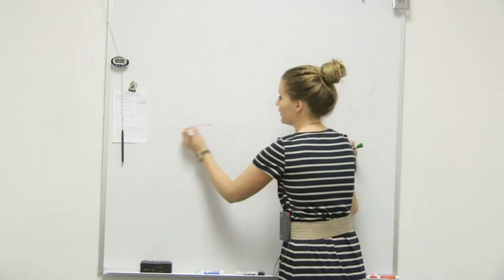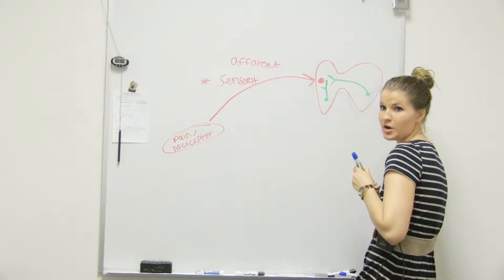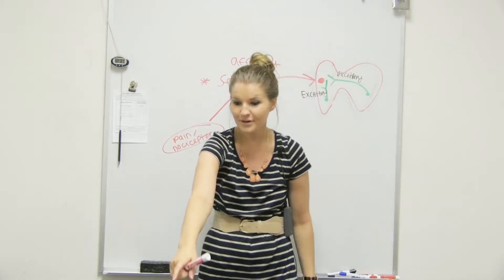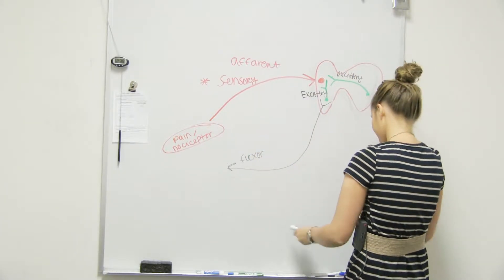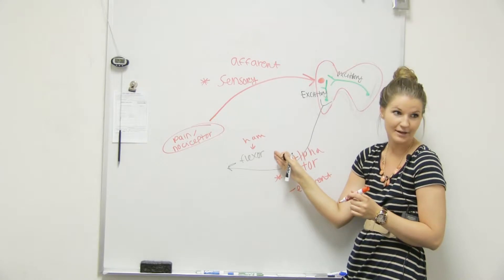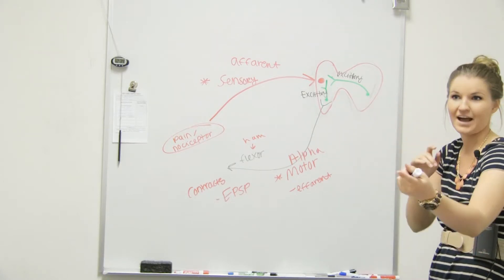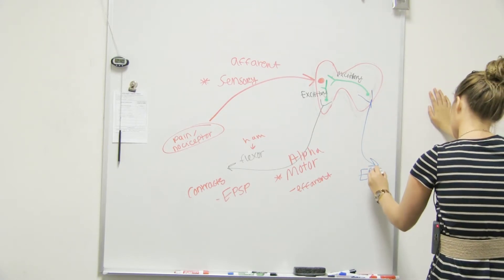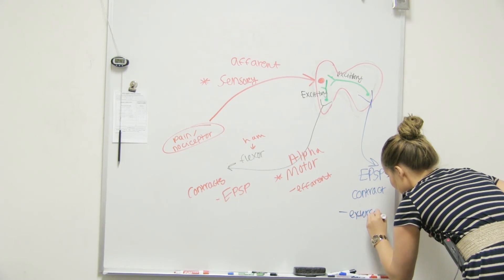Withdraw Reflex with Cross Leg Extensor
This video will discuss withdraw reflex with cross leg extensor in the human body